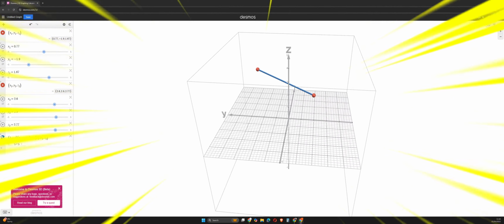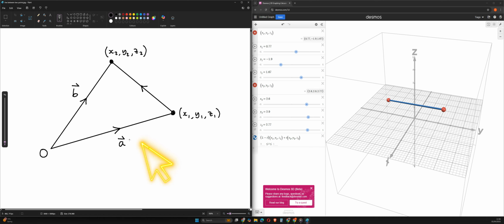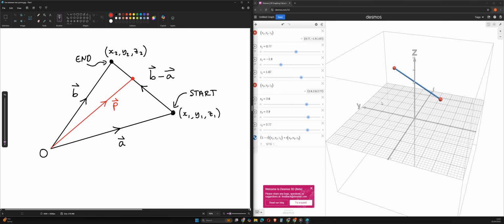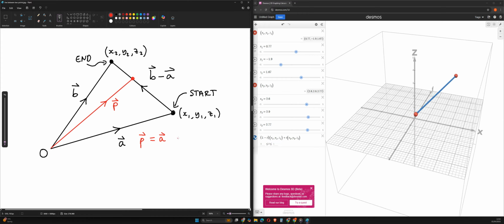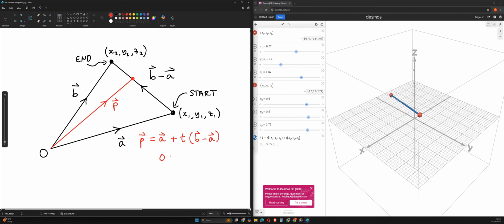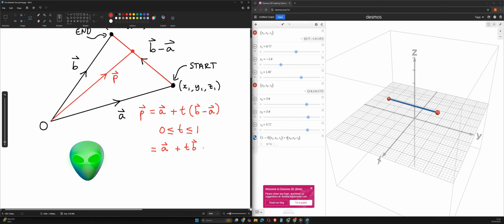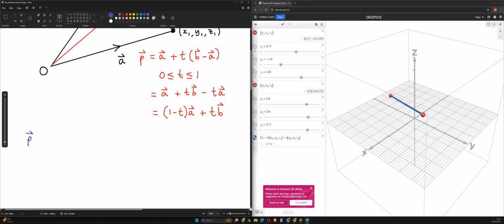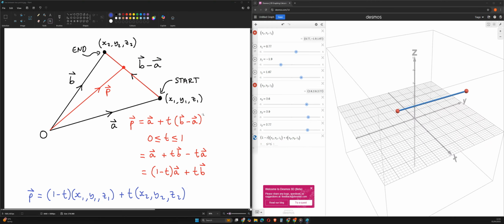Vectors: How to Quickly Generate a Line Between Two Points on Desmos 3D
Learn how to generate a line between two points using vectors on Desmos 3D. This step-by-step tutorial shows you how to construct a vector line visually and efficiently, perfect for students, educators, and anyone exploring 3D vector geometry.

🛍️ Amazon Shop